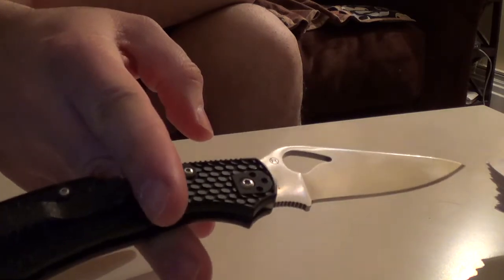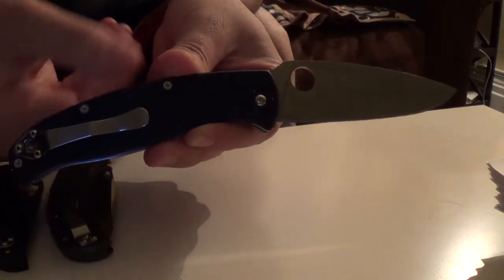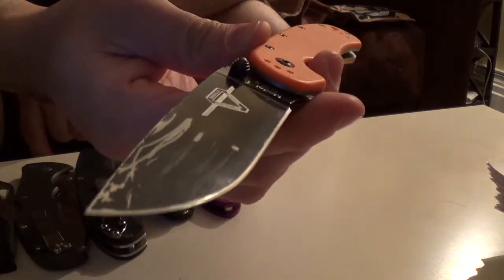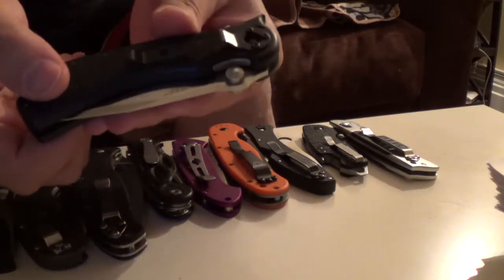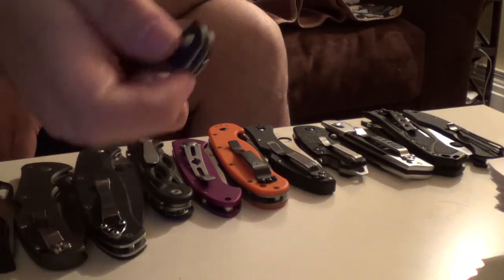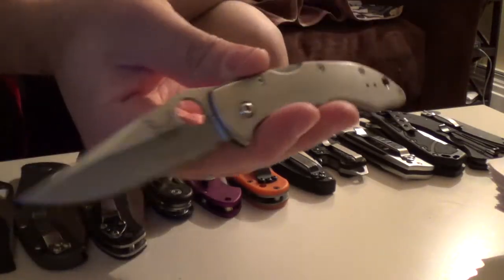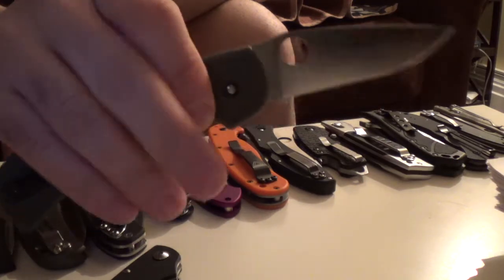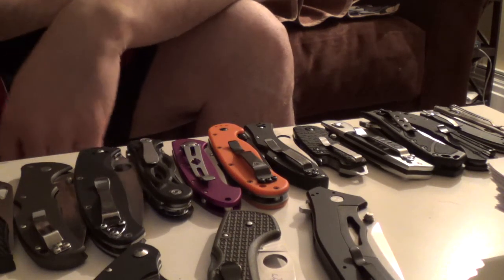My knife collection - 03/10/2014